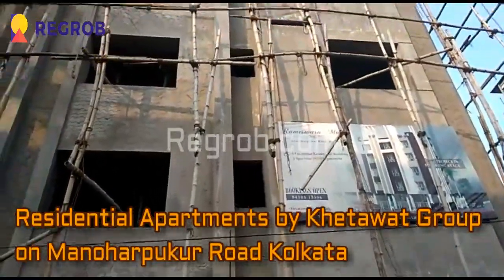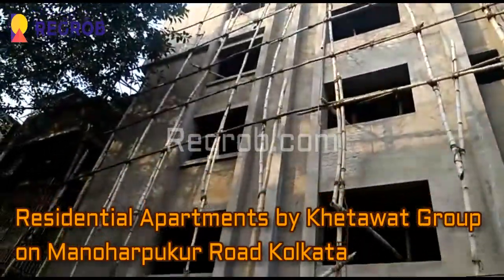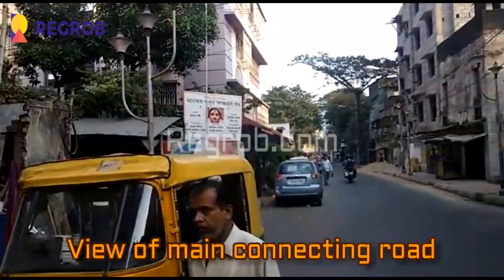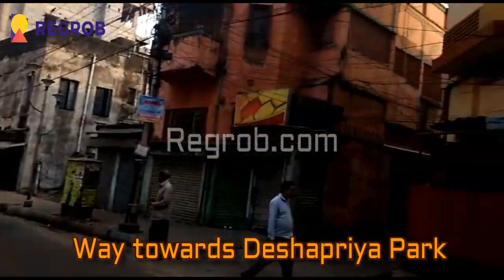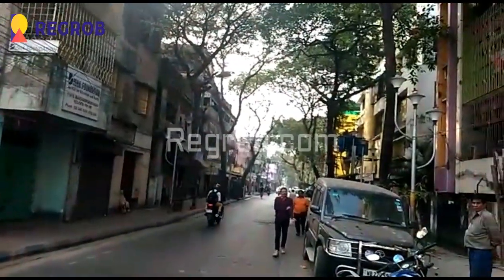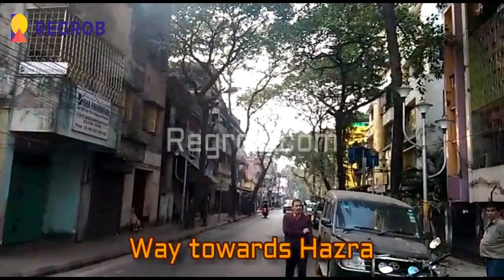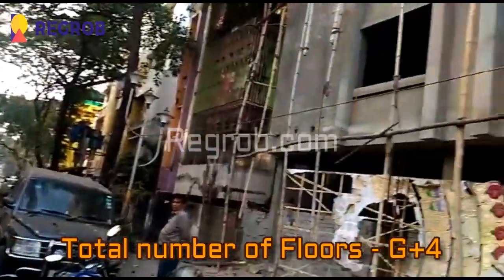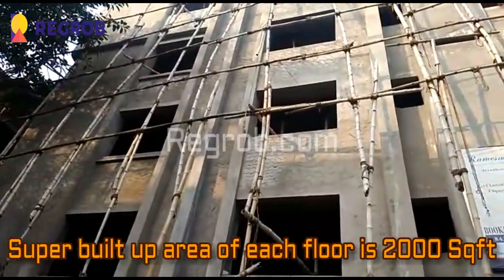Residential Apartments by Khetawat Group Manoharpukur Road Kolkata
Call- | Residential Apartments by Khetawat Group Manoharpukur Road Kolkata | Price | Location | Floor Plan | Master Plan | Construction Update | Possession | Reviews | Brochure

Khetwat group is coming up with a new residential project on Manoharpukur road Bangalore.

This under construction project offers spacious & skillfully designed apartments with all the basic amenities for the comfort of the residents.

It consists of G+4 floor rise structure. The site is in close proximity to various civic utilities.

The super built up area of each floor is 2000 Sqft. The project is situated in one of the prime location of Kolkata.

It is well equipped with various featues to facilitate the needs of the residents.

The super built up area of each floor is 2000 Sqft. Price of each floor is 1.70 Cr.

Location Highlights:

This project is located in one of the prime location of Kolkata. It is very well connected to various proximities such as Schools, Hospitals, Malls, Banks, ATM’s, Supermarkets etc. Commuting is also easy from this place.